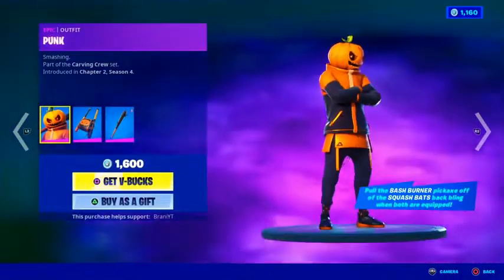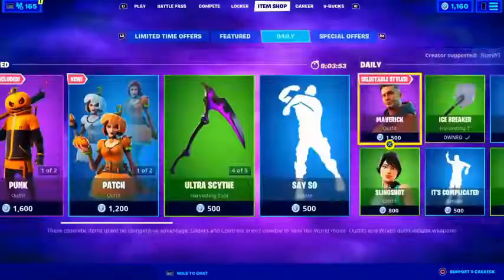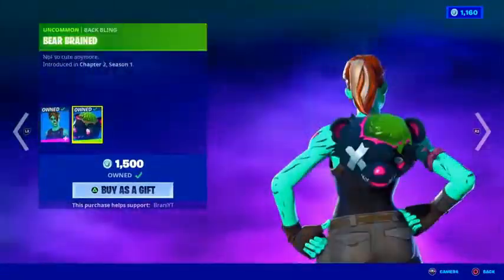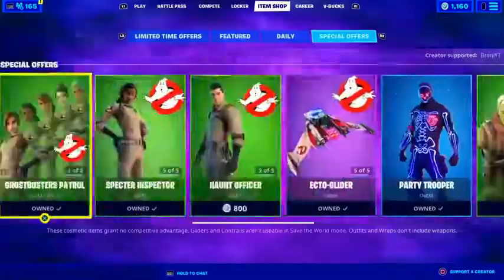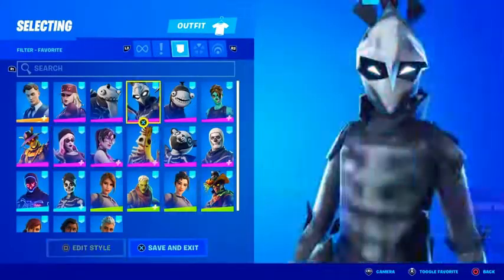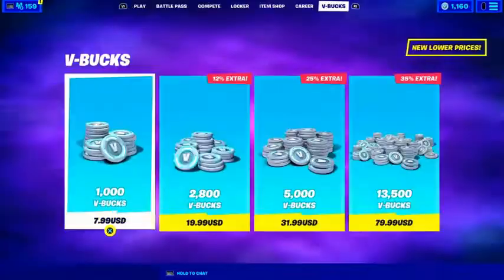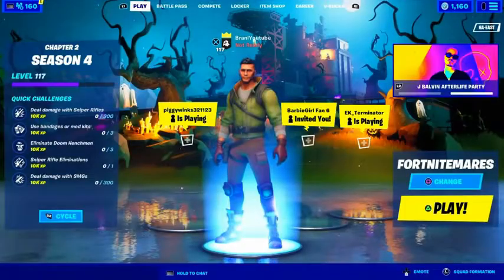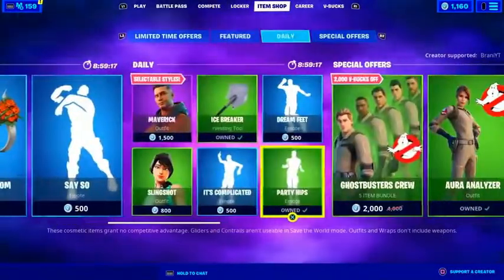HOW TO GET LACHLAN SKIN FOR FREE IN FORTNITE! ( FREE LACHLAN SKIN )